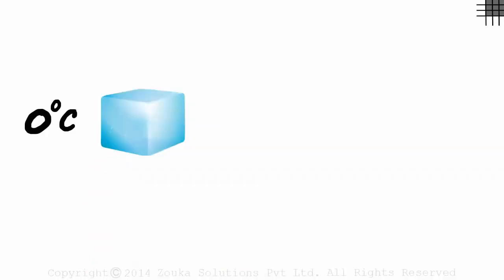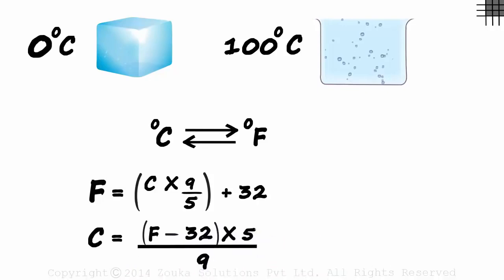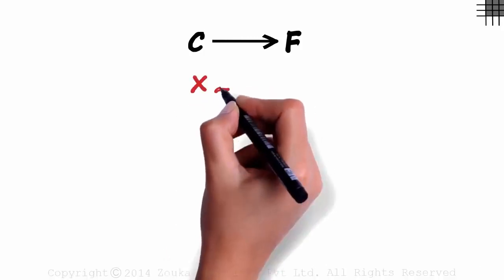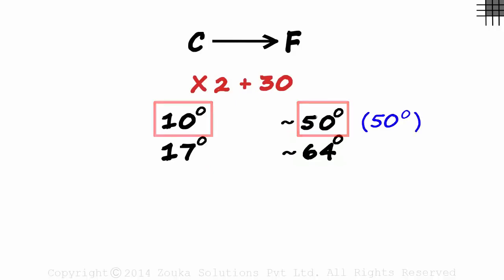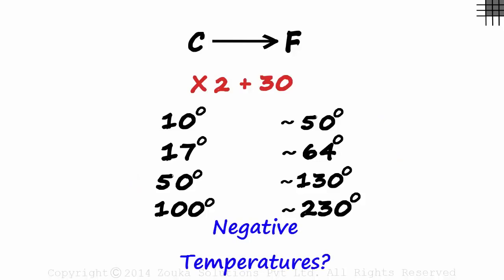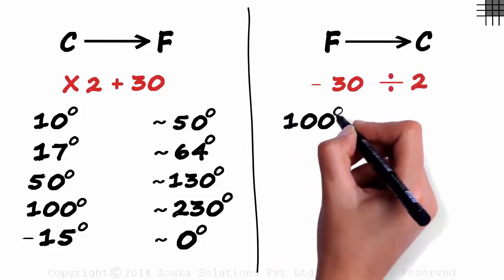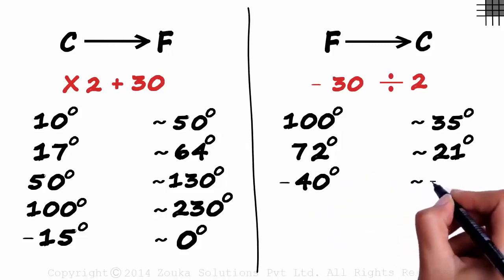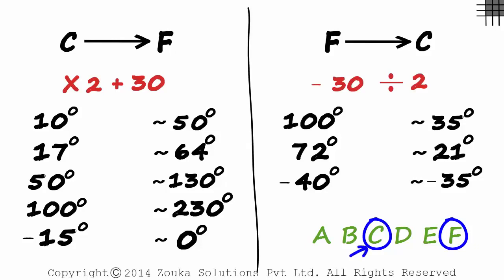Grade 9 Physics /Conversion of temperature